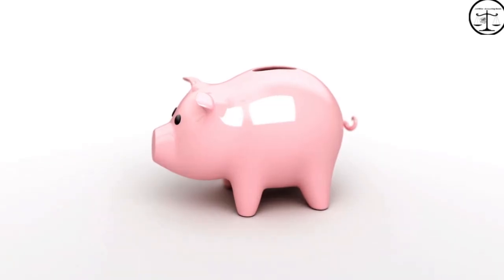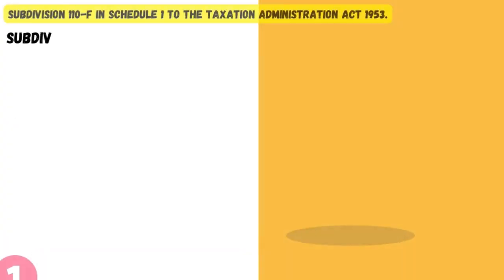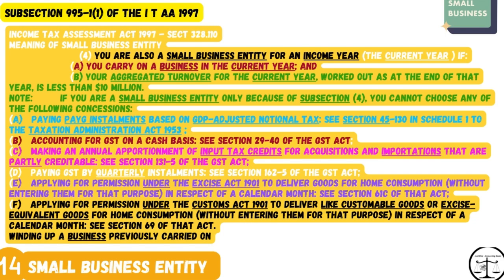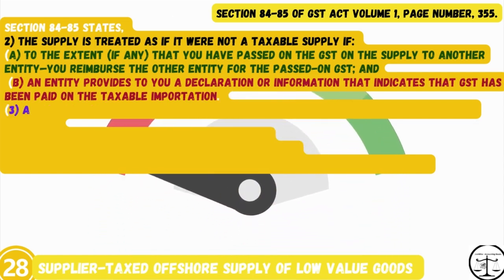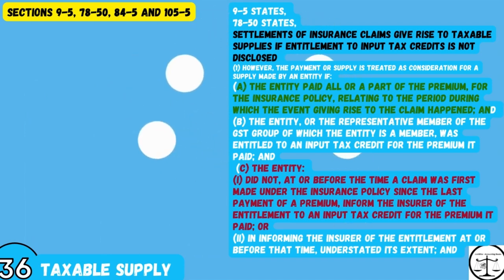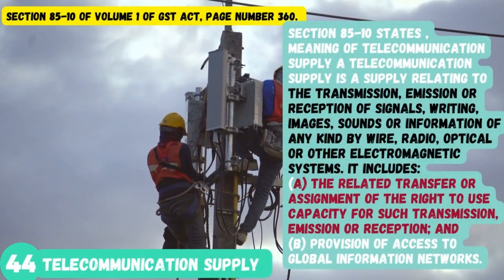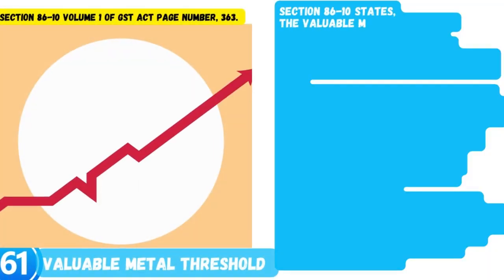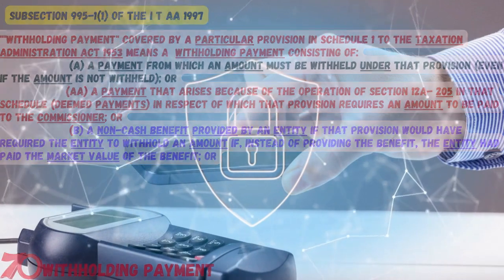GST ACT 1999 DICITIONARY, DIVISON 195.PART-6 australia business accounting bookkeeping. V11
Are you an accounting student, professional, bookkeeper or business owner interested in learning about GST in details. This is one stop for you to learn about GST act.

DO YOU WONDER WHY, DICTIONARY IN THE GST LEGISLATION? WANT TO LEARN MEANING OF WORDS IN GST ACT AUSTRALIA1999 DICTIONARY? INTERESTED IN LEARNING GST ACT AUSTRALIA 1999?
DO YOU FIND HARD TO READ OR INTERPRET GST LAW.

we have all playlist of videos discussing GST Australia.
Want to learn more about GST act 1999 Australia, please do check our playlist.

This video explains GST dictionary Australia from gstact #1999 .

Interpreting this Act
Dictionary part6-3
Dictionary
Section 195-1

PAGES 210 TO 2217 OF DIVISON 195 VOLUME 2.

We discussed pages 177-209 of GST DICTIONARY in previous videos.

Please check our playlist for GST act 1999 GST Australia.
PLEASE FIND MORE DETAILS INSIDE VIDEO.

THIS VIDEO IS CREATED ON 2 MAY 2023 BY JUSTWISEACCOUNTING.
WE ARE ACCOUNTS BOOKKEEPING business BASED IN qld AUSTRALIA.
Justwise reserves copyright of this content.